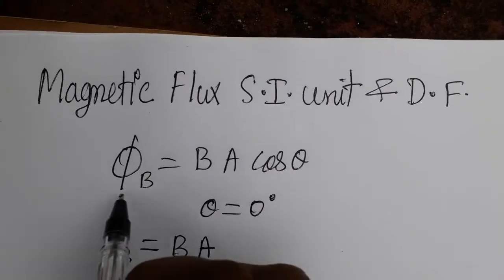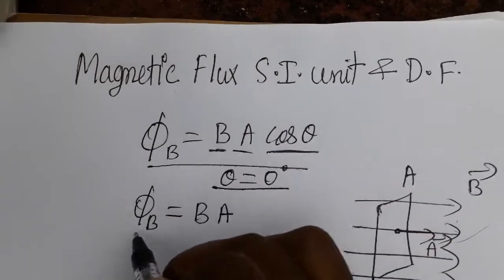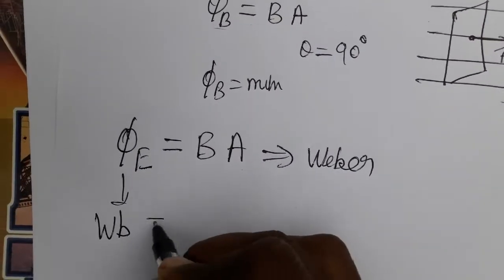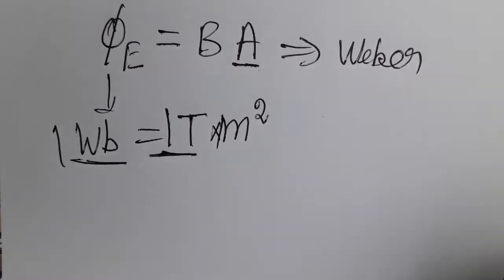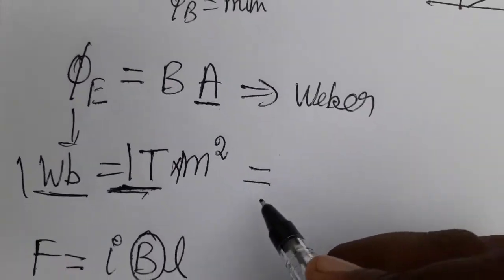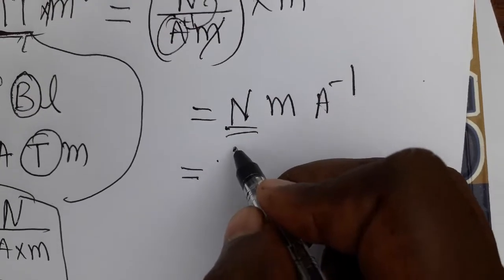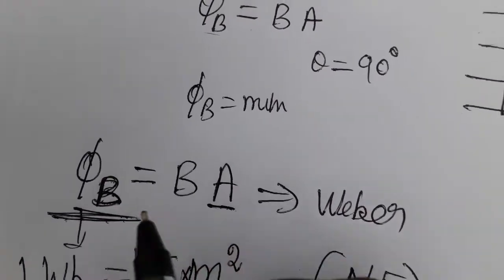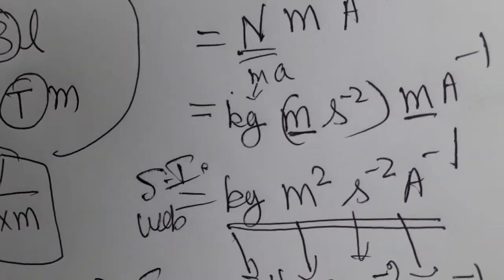Magnetic Flux SI unit and dimensional formula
physicsmanibalan SI unit and dimensional formula for magnetic Flux